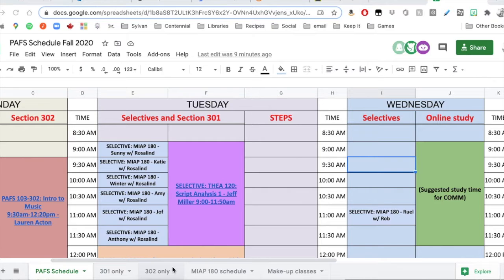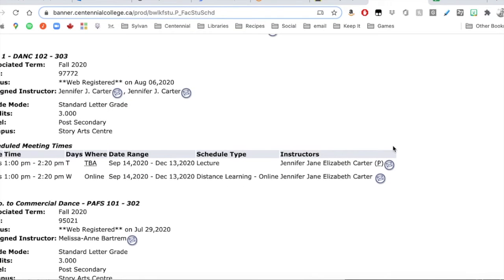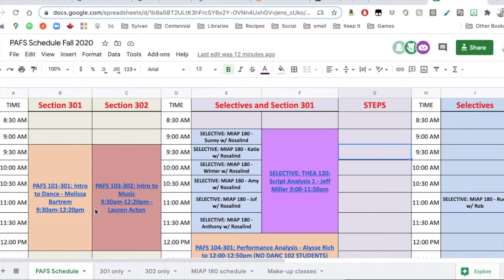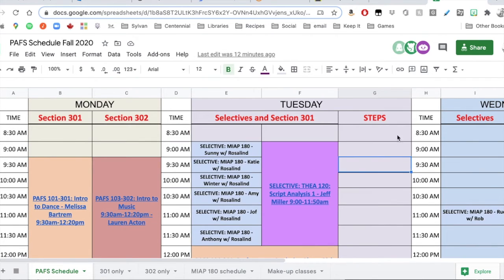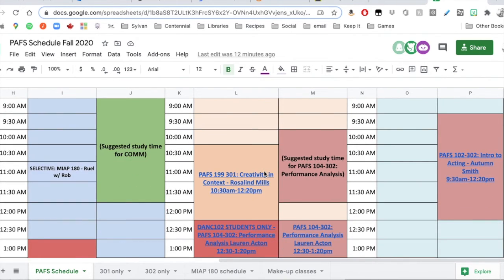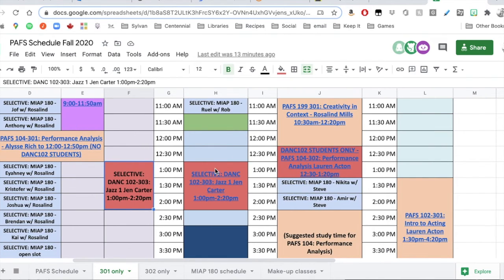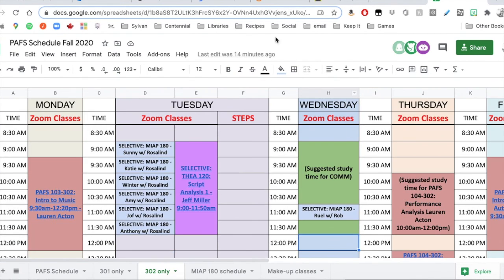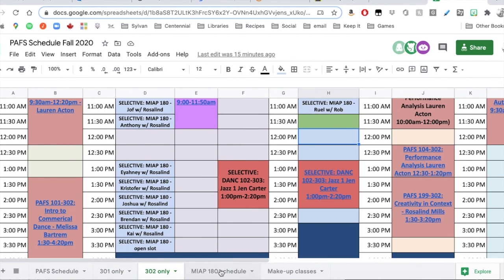Dance Selective schedule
Confused about what's showing up on myCentennial? Follow the Google sheet Lauren sent you!